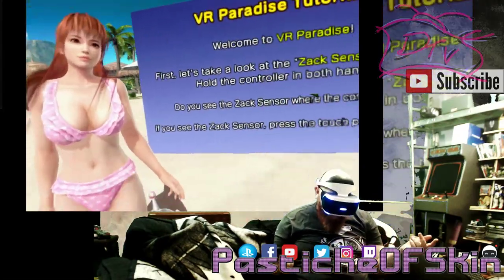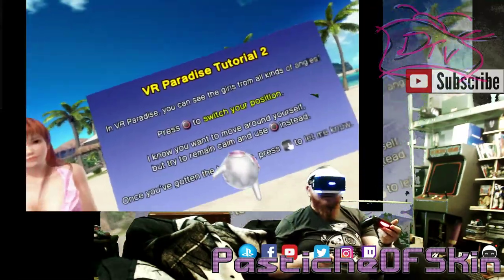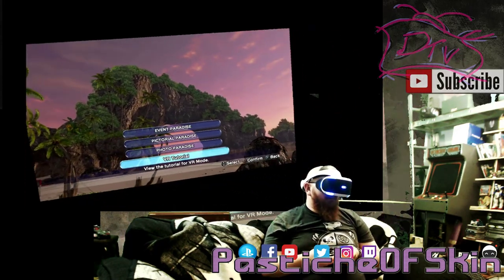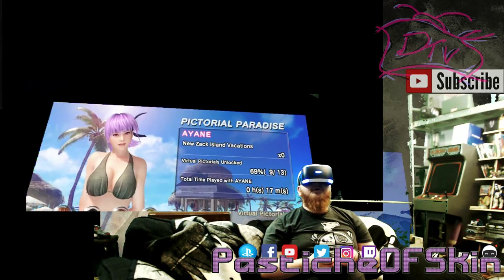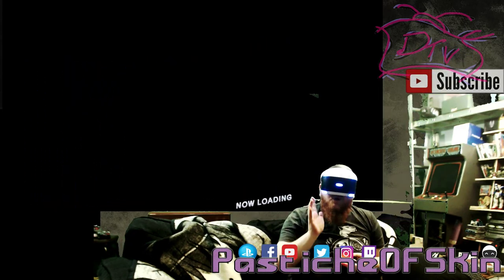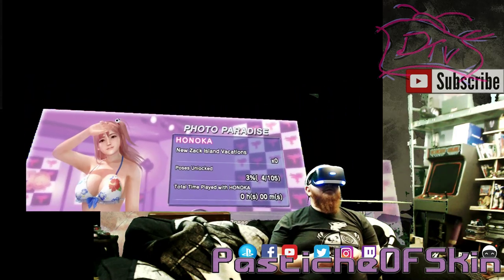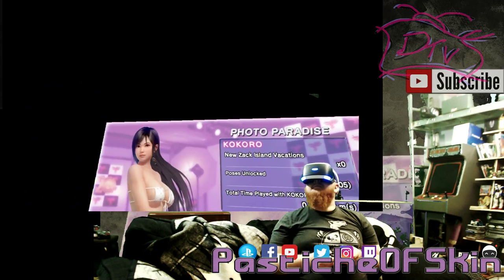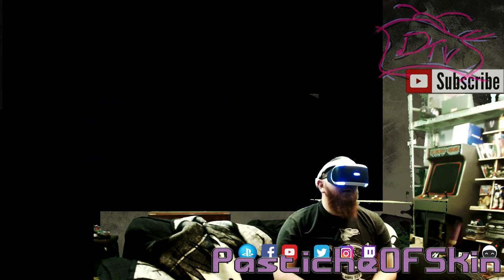PSVR - DOAX3VR - Dead or alive Extreme beach volleyball 3 VR - Yes, VR boob Physics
PSVR - Dead or alive Extreme beach volleyball 3 VR - Yes, VR boob looking this is what will save a struggling platform...In Asia where none of the rest of us can buy it.